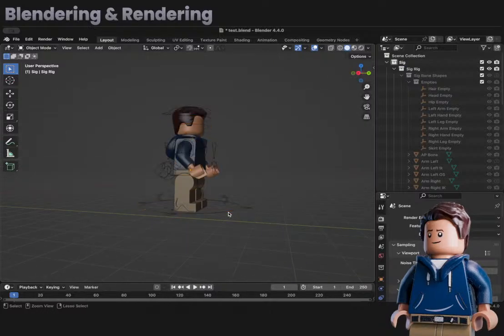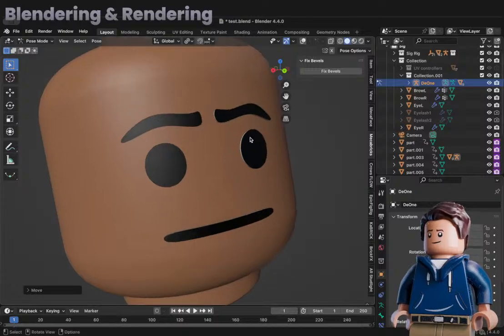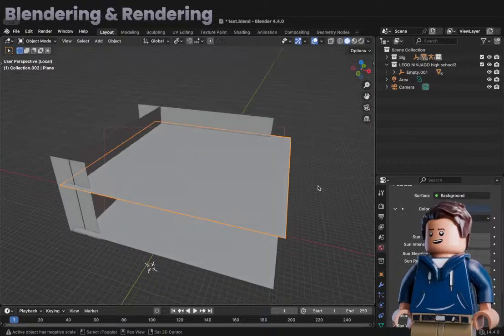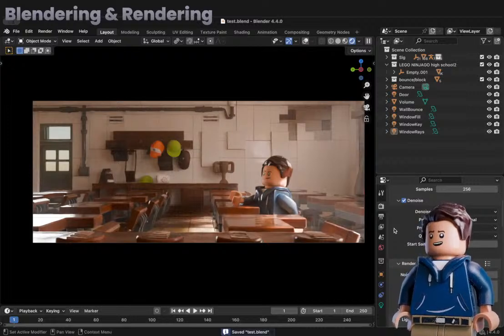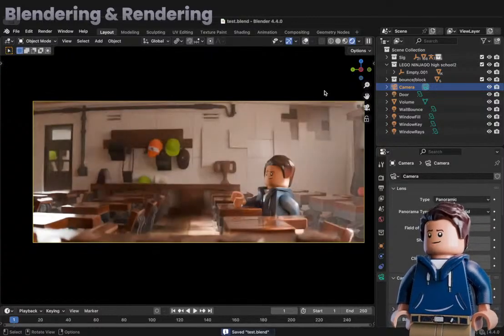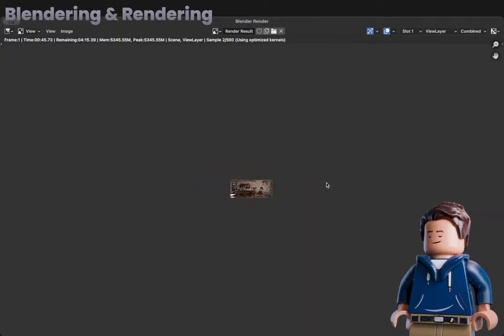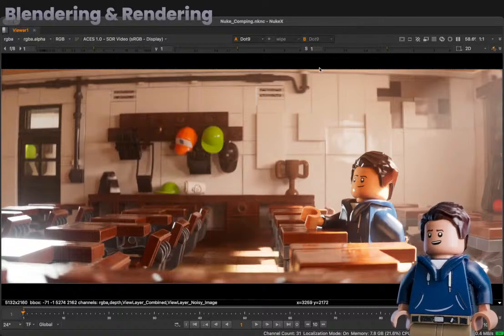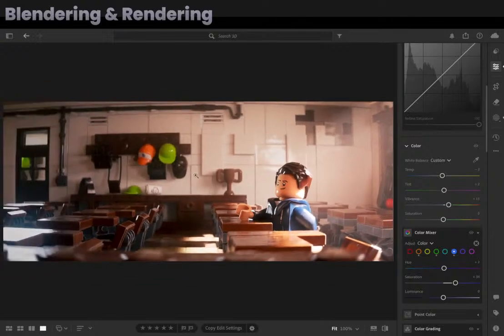Chill Blendering Sesh #1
Come and hang as I do some Blendering and Rendering!